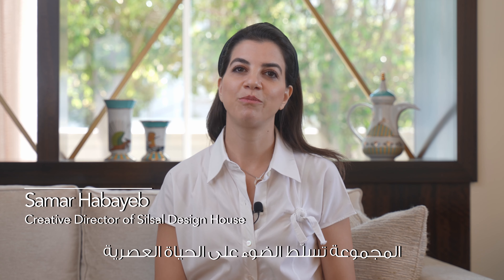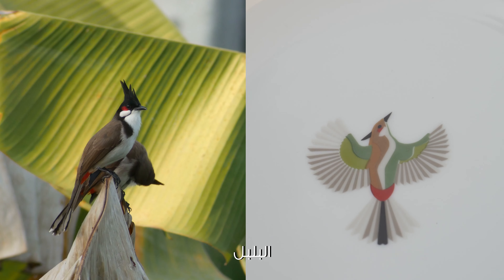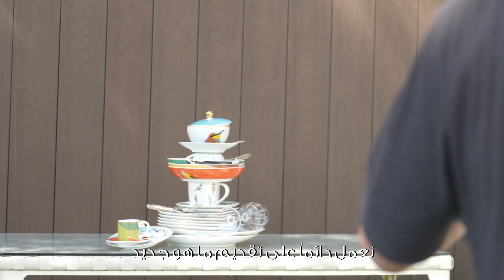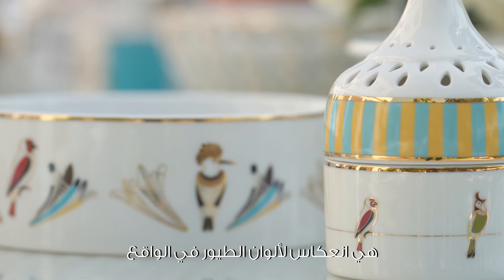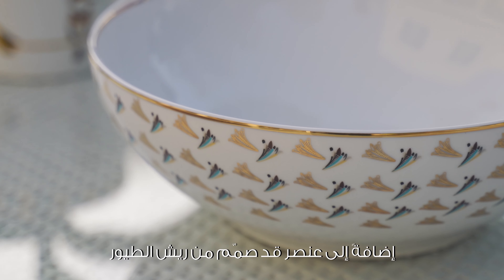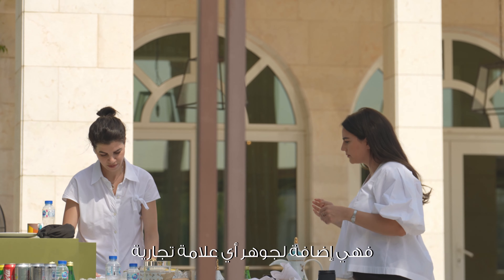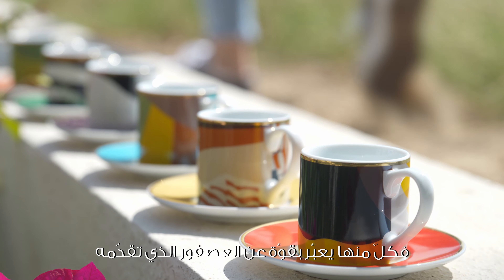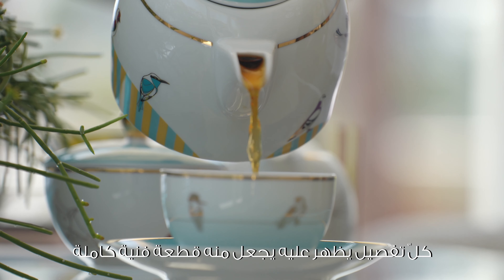AYA x SILSAL - a collaboration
The Sarb Collection

Bring the beauty of the natural world into your home with the new Sarb collection, created in collaboration with SILSAL Design House. A celebration of life and nature, the mesmerizing collection is a timelessly evocative tribute to the Arabian Peninsula’s most beloved birds – the BulBul, Hoopoe, Falcon, European Goldfinch, Bee-Eater and Rock Pigeon.

A natural transit point for birds migrating between Asia, Africa and Europe, the Arabian Peninsula is home to hundreds of stunning birds from 65 families. The six birds featured throughout the Sarb collection were selected thanks to their beloved status across the peninsula. The collection aims to highlight these remarkable creatures, deconstructing and amplifying their natural beauty, while raising awareness about the importance of conserving their delicate natural habitats.

مجموعة سرب

إجعلوا منازلكم متألقة بجمال الطبيعة، وذلك مع مجموعة سرب، والتي قد تم تصميمها بالتعاون مع صلصال. إحتفالاً بالحياة والطبيعة، تعتبر هذه المجموعة الراقية تكريماً للطيور المحبوبة في شبه الجزيرة العربية – البلبل، الهدهد، الصقر، الحسّون، الوروار، الحمام .

تعتبر الجزيرة العربية نقطة عبور طبيعية للطيور المهاجرة بين آسيا وأفريقيا وأوروبا، وهي موطن لمئات من الطيور المذهلة والتي تنتمي ل ٦٥ عائلة. تمّ اختيار الطيور الستة لمجموعة سرب إستناداً لمحبتها وشهرتها الرائجة في جميع أنحاء شبه
الجزيرة العربية. تهدف المجموعة إلى تسليط الضوء على هذه المخلوقات الرائعة، وعرض جمالها الطبيعي، مع التنويه على ضرورة الحفاظ على موطنها.